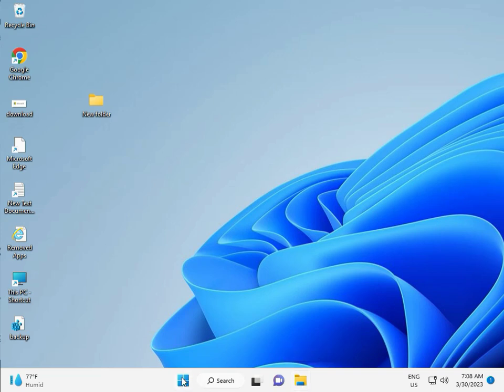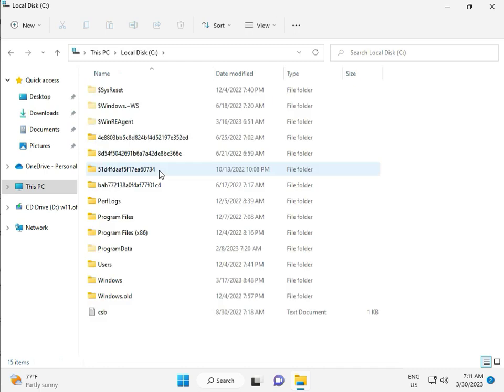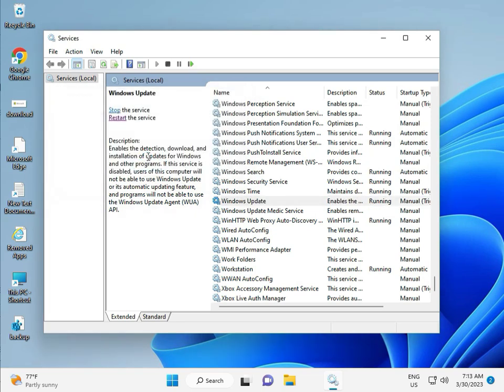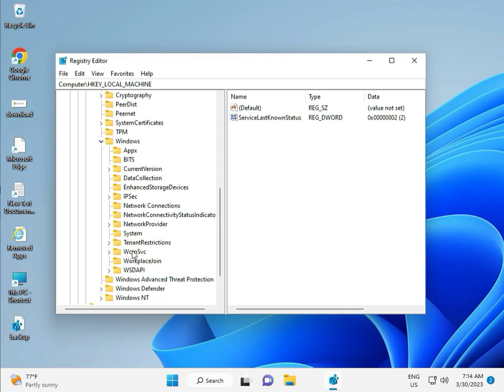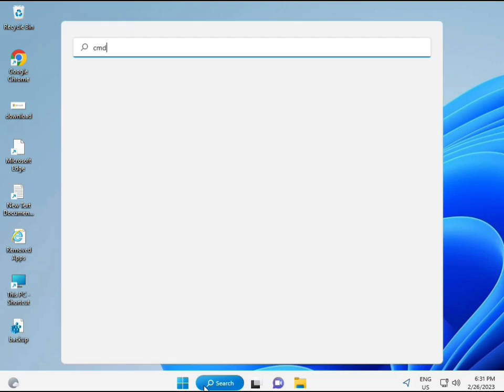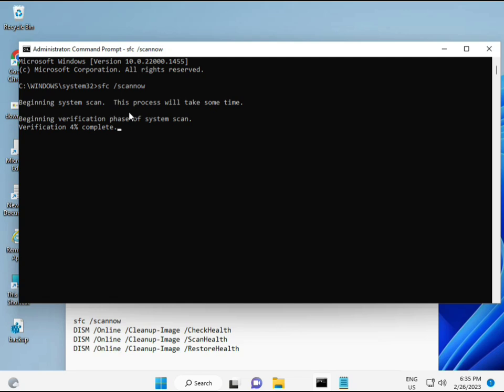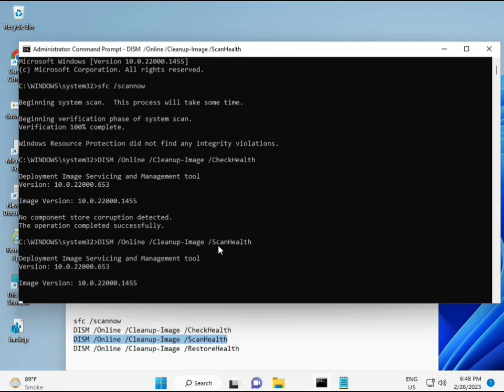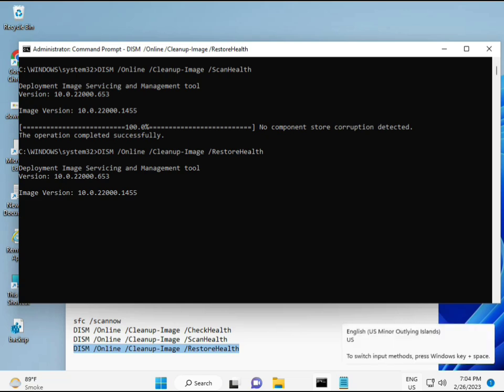How to fix Windows update error 0x8007025d windows 11 or 10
sfc /scannow